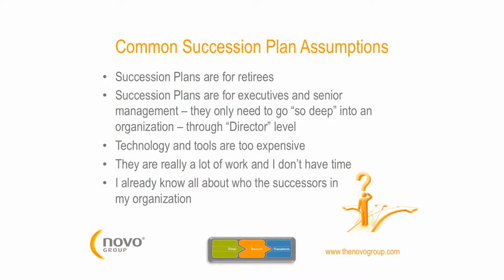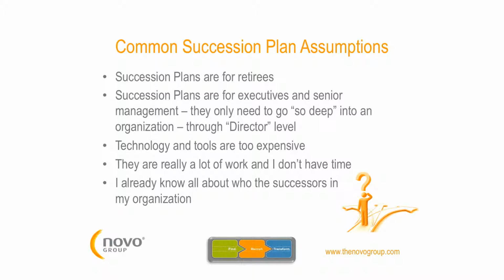Kelly Renz: Succession Planning - Demonstration (Novo Group, Inc)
Kelly Renz, CEO of Novo Group, Inc., shows a demonstration of succession planning.

The Novo Group is a unique talent acquisition and recruitment consulting leader, helping organizations nationwide attain quality talent through customized solutions for a fraction of traditional costs. Novo delivers these customized recruitment solutions with one of the most effective teams of wickedly smart recruiters in the country. Novo is a national company headquartered in Milwaukee, WI with offices in Atlanta, Chicago, Dallas and St. Louis and a remote workforce in Arizona, California, Ohio and the East Coast.